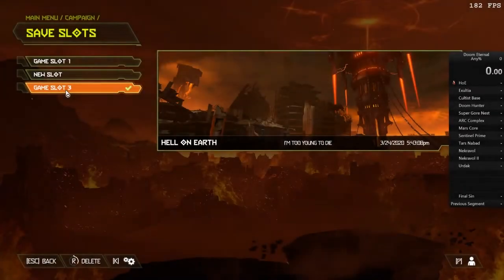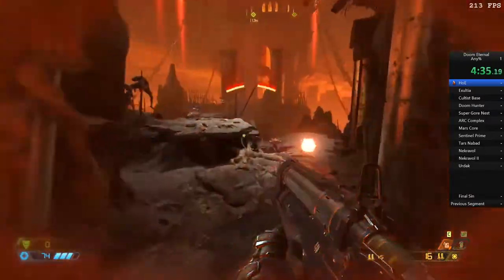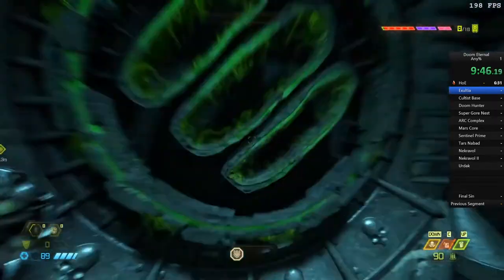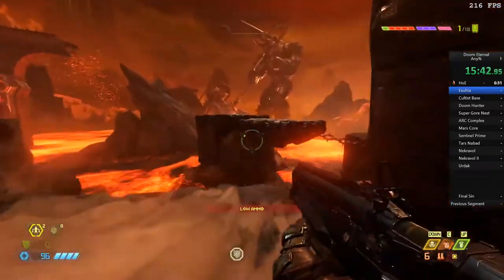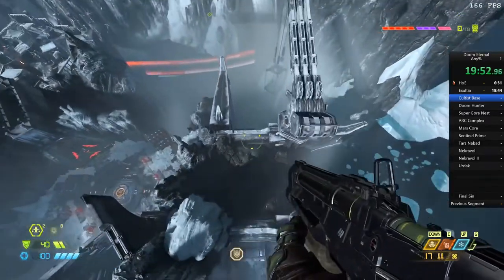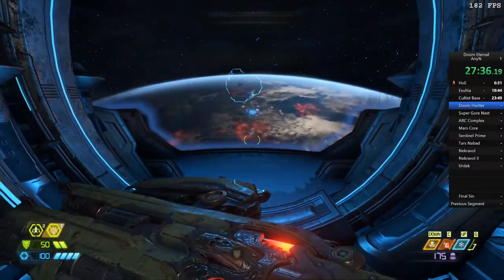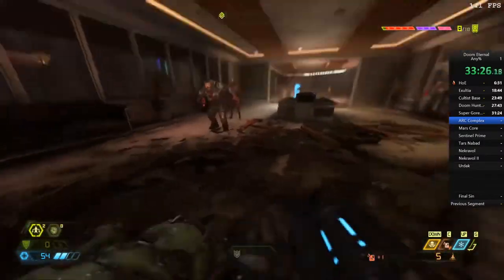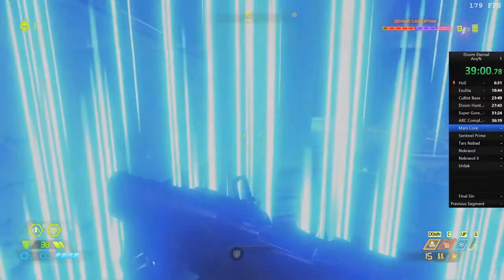Speedrun of DOOM Eternal Any% SPEEDRUN EXPLAINED